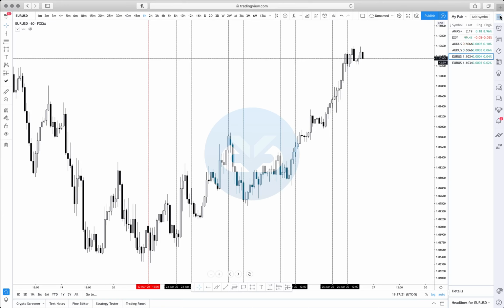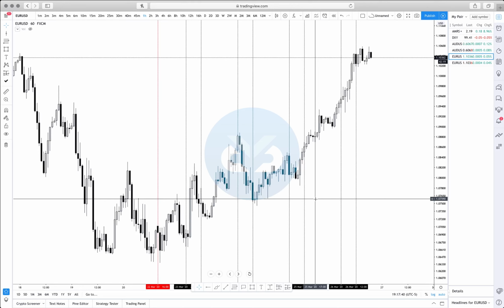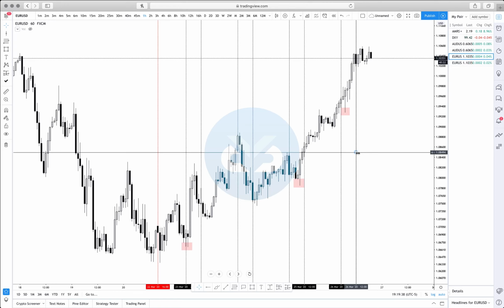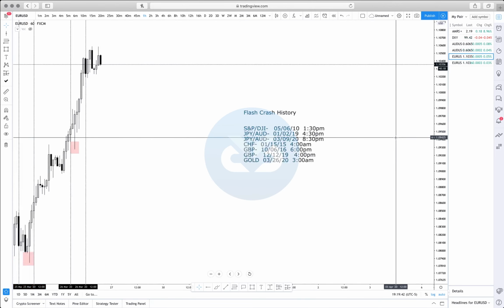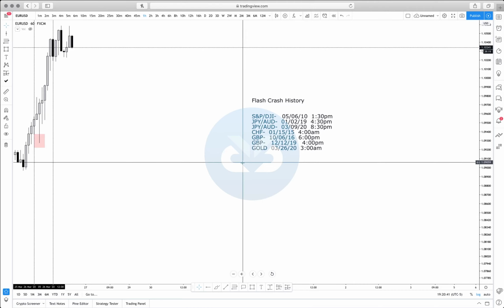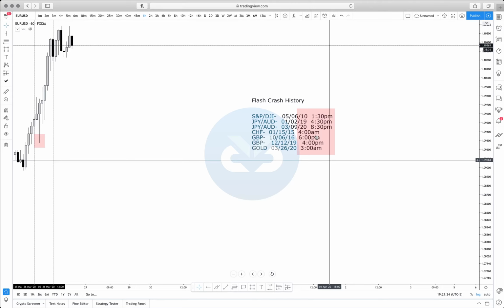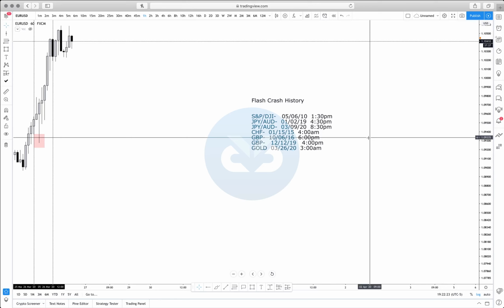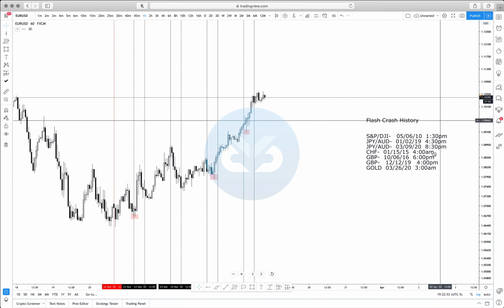Core 7.2: Know when to trade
Trading the right pairs at the wrong times exposes your capital to unnecessary risk and stagnant price action.

Core curriculum, Phase 7 · Lesson 2 of 7 · 7m

In this lesson, learn how to align your trading hours with the specific sessions where your chosen assets have the highest liquidity and directional volume. By focusing on London and New York overlaps, tracking the US Dollar Index for dollar-paired assets, and respecting significant four-hour candle closures, you can identify reliable continuation setups while completely avoiding destructive off-session flash crashes.

Key takeaways
- Align your trading window with sessions where your specific assets produce the highest liquidity, such as London and New York overlaps.
- Track DXY to gauge momentum and directional bias when trading dollar pairs like EUR/USD and AUD/USD.
- Focus on four-hour candle closes within your kill zone to confirm trend continuations rather than forcing early reversals.
- Restrict trade execution to predefined market hours to protect your account from off-session flash crashes and erratic liquidity wicks.
- Eliminate overtrading by stepping away from the charts once your planned session window concludes.

Chapters
00:00:00 Matching Pairs to High Volume Sessions
00:00:37 Dollar Pair Correlations and DXY Movement
00:01:06 Highlighting Trading Windows and Session Overlap
00:01:44 Continuations Versus Reversals During Session Hours
00:02:08 Scheduling Trading Hours Around Active Pairs
00:02:36 Trading the Kill Zone and H4 Candle Closes
00:03:23 Reviewing Historical Flash Crashes Across Decades
00:04:33 Staying Out of Off Session Market Anomalies
00:05:21 Quantifying Risk and Drawdown During Extreme Spikes
00:06:09 Sticking to Defined Hours to Prevent Overtrading